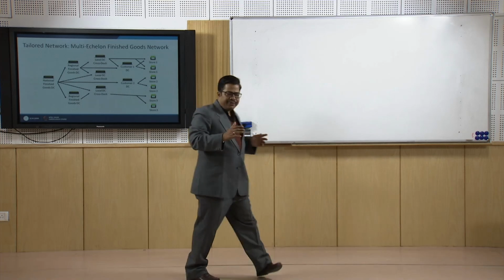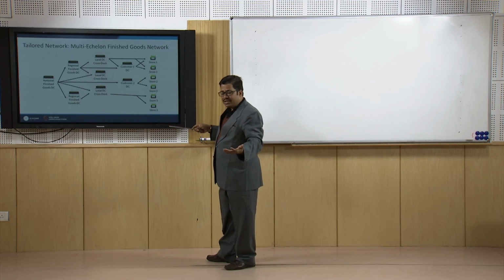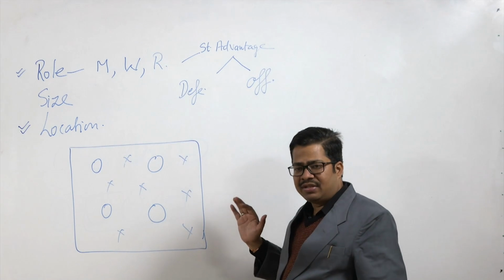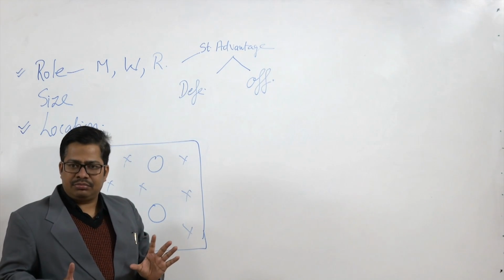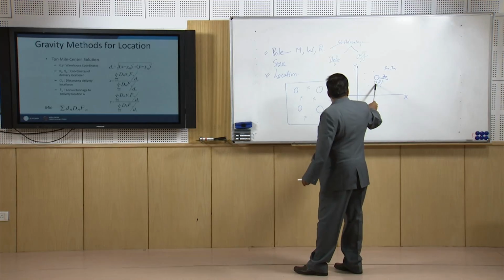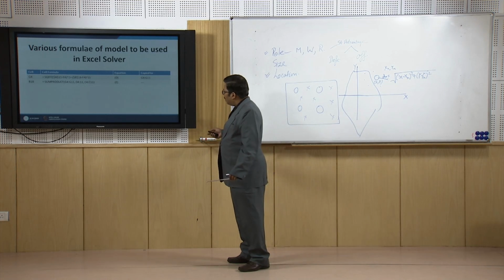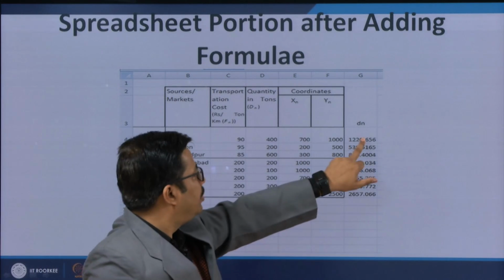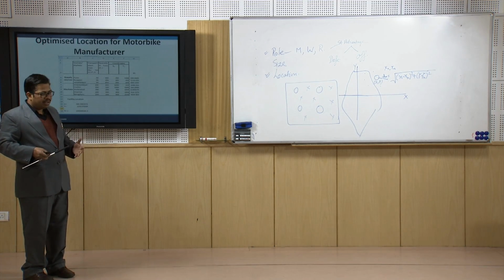Location Decisions in Supply Chain